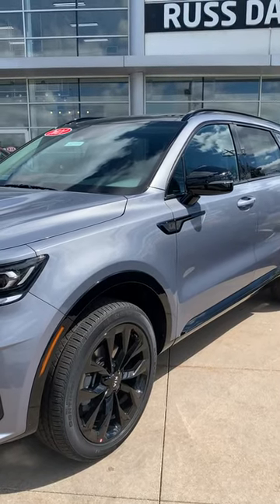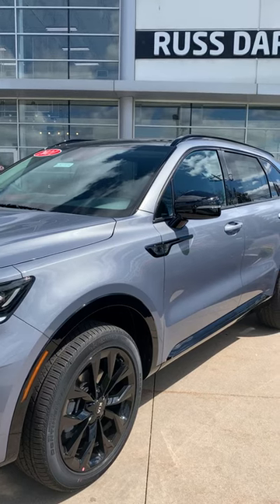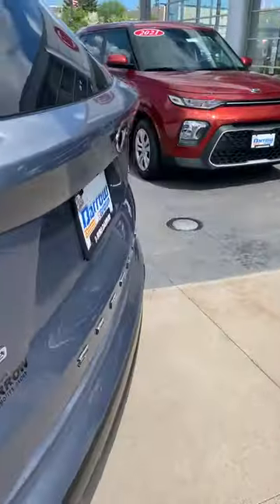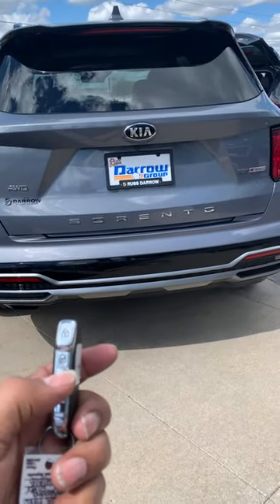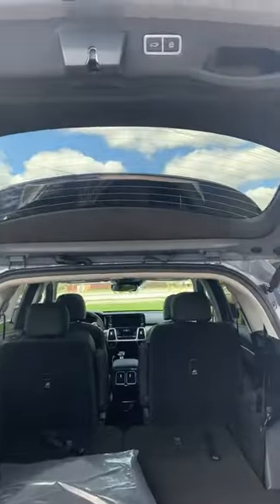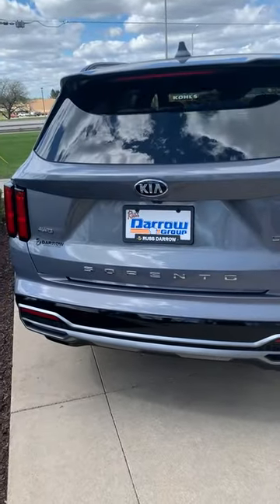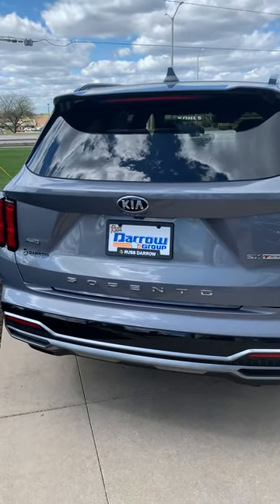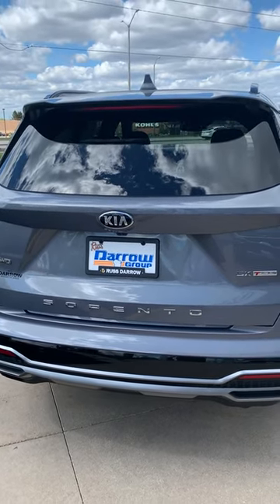Automatic Liftgate on Your Kia - Russ Darrow Kia of Waukesha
Hands full of groceries? Not to worry, your Kia is here to help!

Join Wayne as he walks you through how to utilize the motion automatic liftgate function available on select new Kia models.